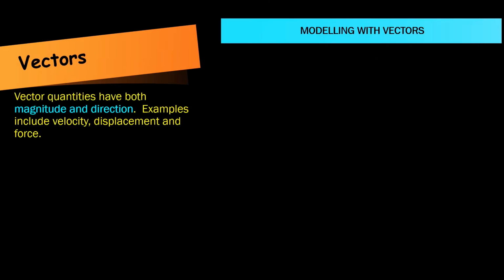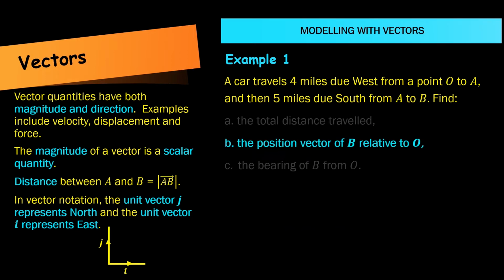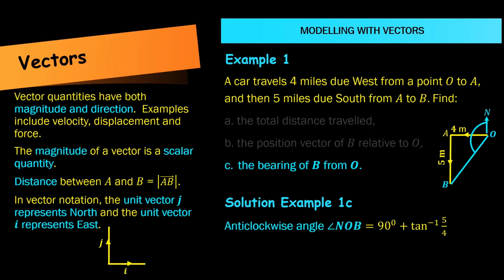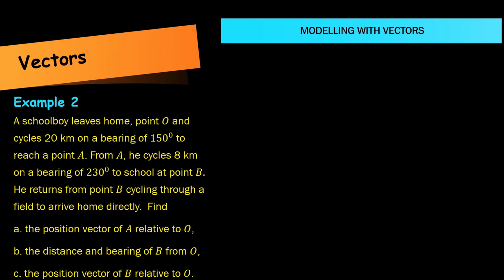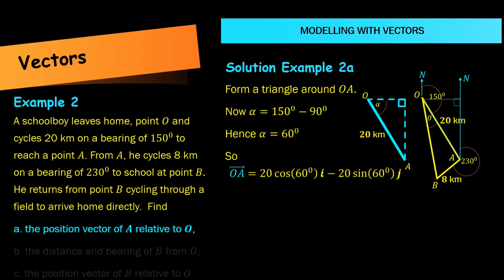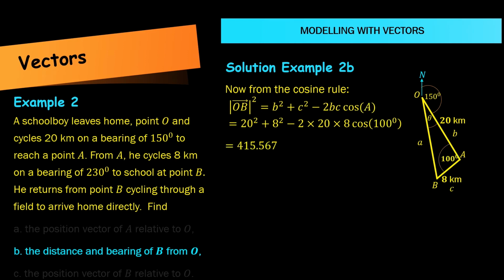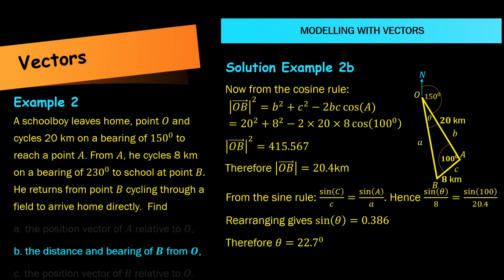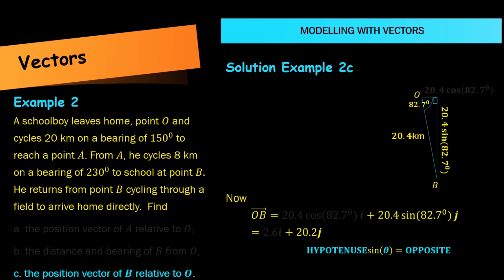Modelling with Vectors | Pure Maths 1 | Maths A Level & AS Level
In this session we use vectors to solve problems in context.

Timecodes
0:00 - Intro
0:05 - Objectives
0:12 - Definition of a vector, what is magnitude, notation for distance, i j notation
0:50 - Example 1
1:01 - Solution Example 1a
1:49 - Solution Example 1b
2:52 - Solution Example 1c
5:01 - Example 2
5:12 - Diagram for Example 2
6:09 - Solution Example 2a
7:37 - Solution Example 2b
11:00 - Solution Example 2c
12:40 - Recap and Conclusion